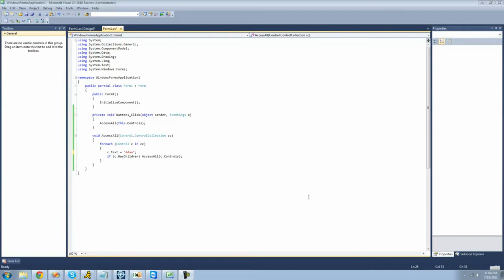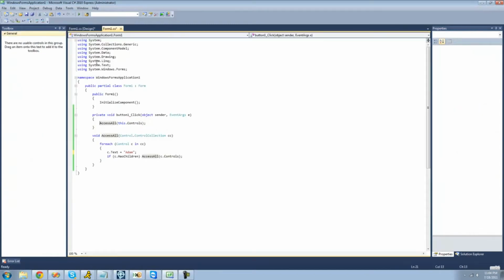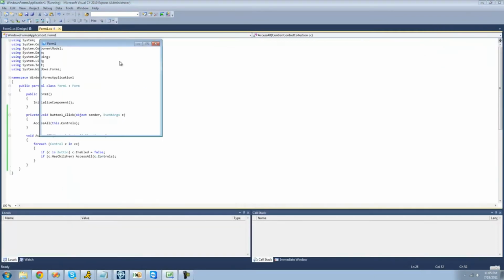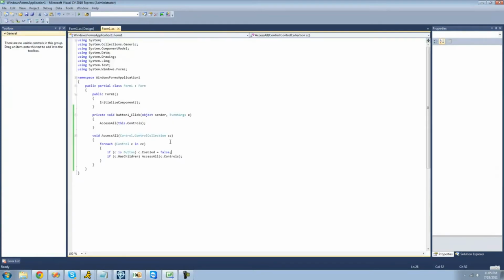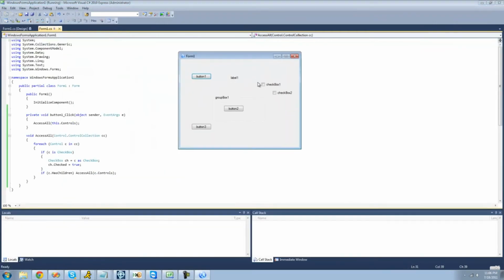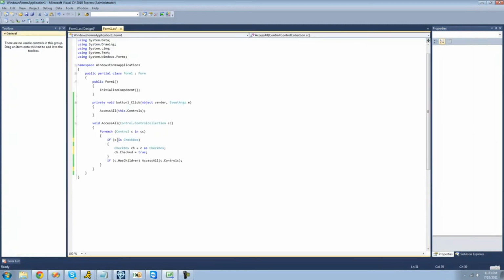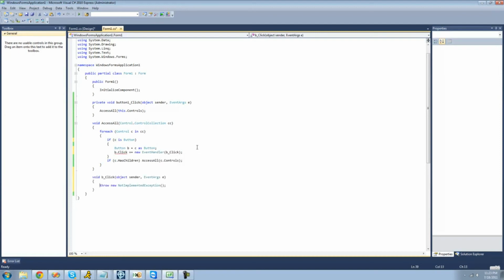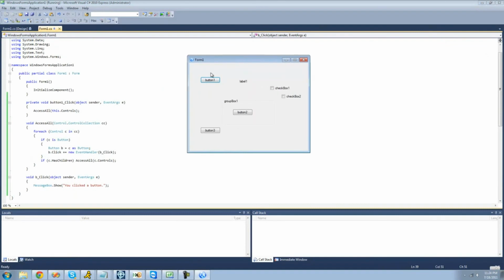C# Beginners Tutorial 104 Accessing All Controls pt 2 computer tips and triks pro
hey,